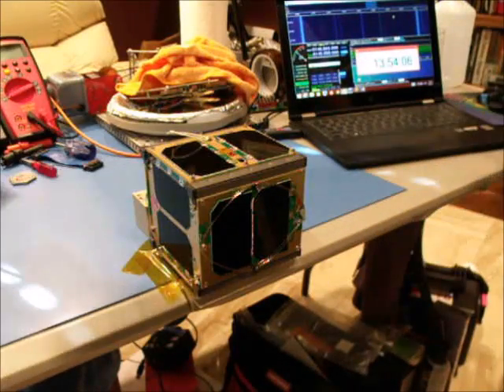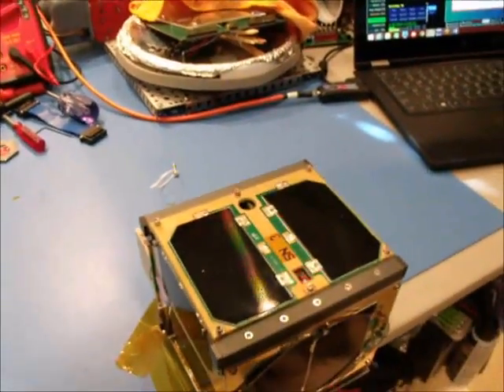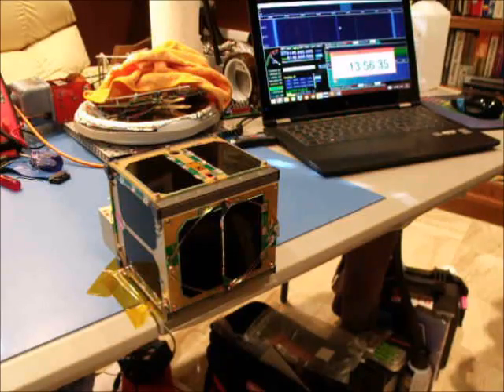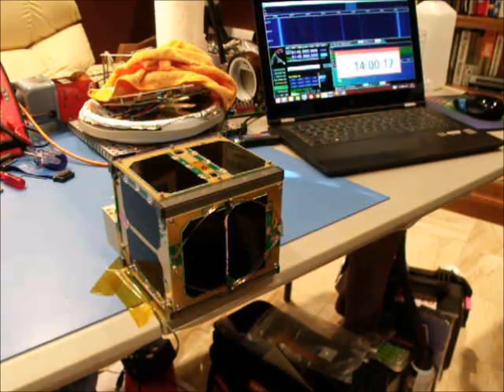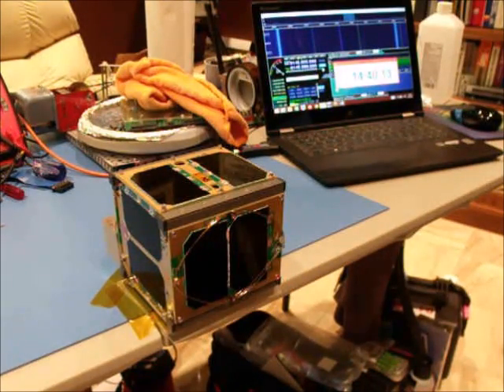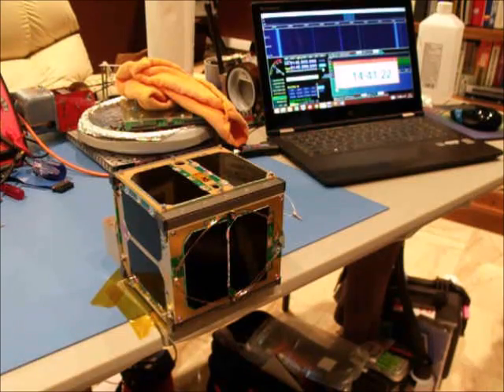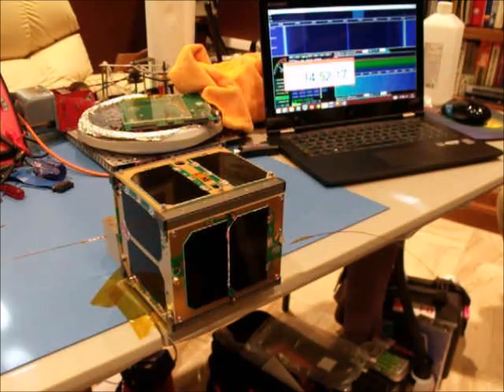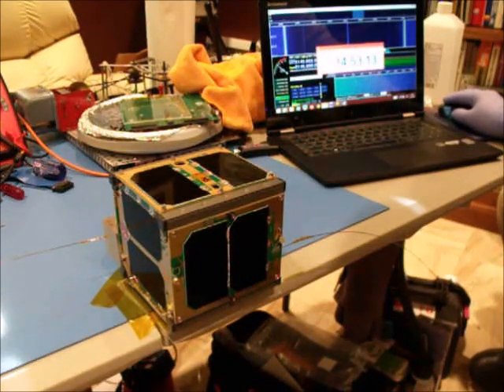AMSAT Fox-1 DITL Test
Day In The Life test required for launch